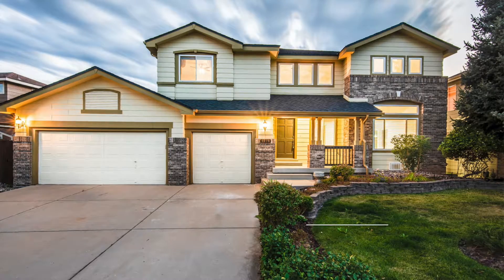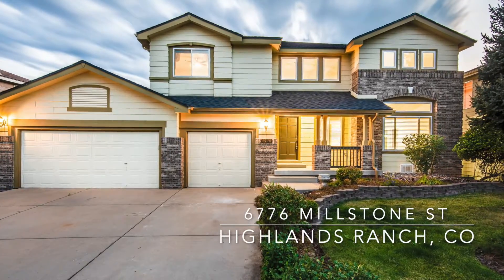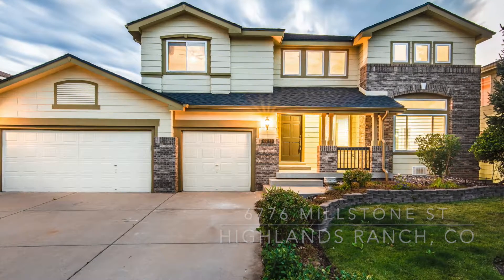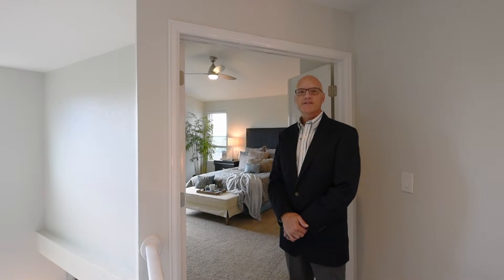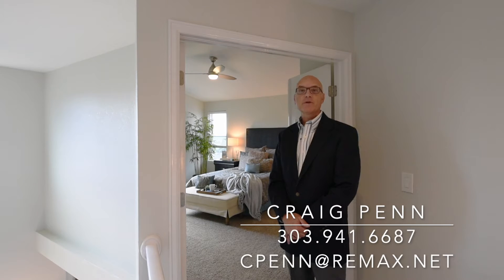6776 Millstone St, Highlands Ranch, CO 80130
5 Beds | 4 Baths | 3,650 Finished Sq Ft

Spectacular mountain views and a newly updated gourmet kitchen await at this gorgeous, well maintained five bedroom home settled in Highlands Ranch. You’ll find an extensive trex deck – the ideal place to take in a Colorado sunset – and a finished walkout basement perfect for entertaining. This community was designed to be enjoyed by all, whether that means exploring the nearby trail system or taking full advantage of the four Highlands Ranch recreation centers.